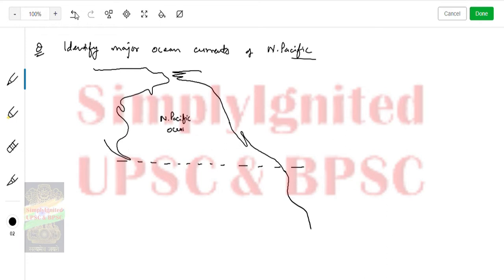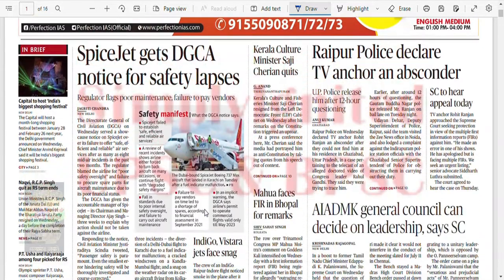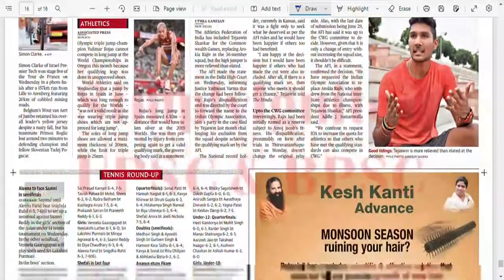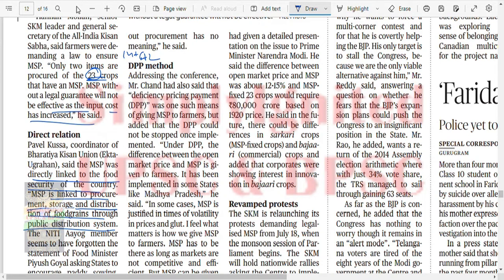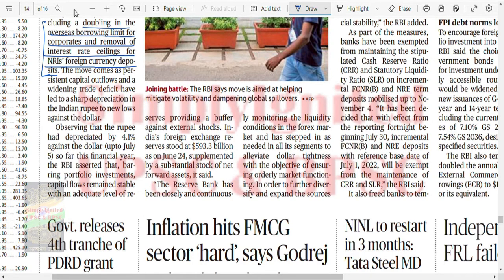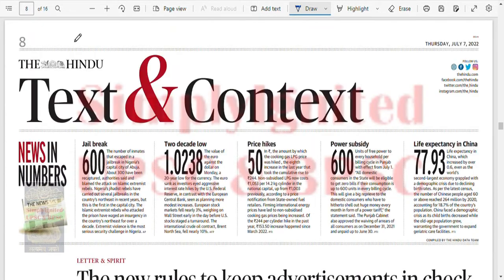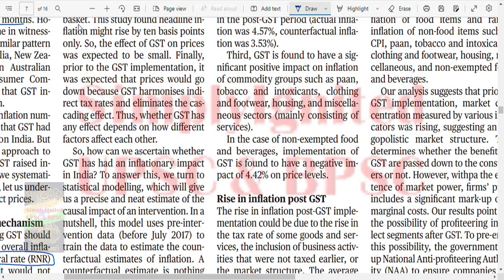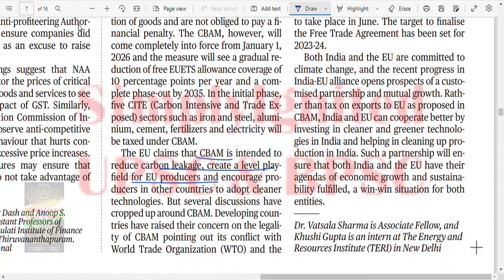07.07.22 -THE HINDU analysis |Current Affairs |Motivation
07.07.22 -THE HINDU analysis |Current Affairs |Motivation|| 😉😊😀
Tired of reading the newspaper daily?? Does it take hours of efforts to get low hanging fruits? Do you feel confused in what to read and what to skip? If yes, then come on board and get the newspaper done in very limited time.

The Hindu newspaper is a complex set of document which requires a high knowledge set and filter capacity so that content only relevant to UPSC is filtered out and absorbed by the aspirant. SimplyIgnited UPSC BPSC has been delivering the same for past many months. The hindu analysis is a very unique initiative for all the aspirants be it freshers or experienced. The Hindu analysis will open doors of new possibilities for the aspirant. If followed religiously then developing an overall big picture for any of the topic under the sun becomes a very minute task. So don't wait for a new utopian day when you will begin to do the hindu analysis. Don't wait for things to happen but struggle and make things happen.

Keep studying. Until we meet again.

Topics covered:
spice jet notice,
LPG prices,
GST,
India-EU,
advertisement rules,
India's trade deficit,
MSP,
RBI rules for FOREX inflows,
aviation sector reforms,
tuberclosis reforms,
Abortion rights,
Droupadi Murmu,
Agnipath scheme,

mains2022, cse mains 2022, mian exam 2022, main examination 2022,